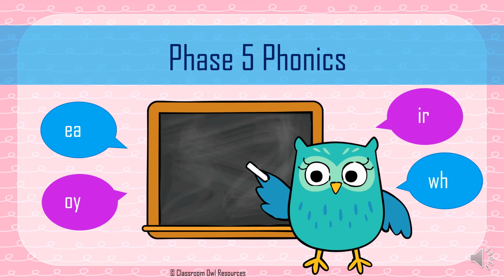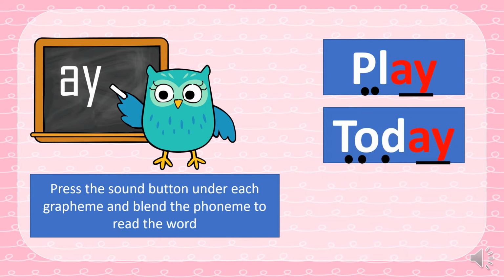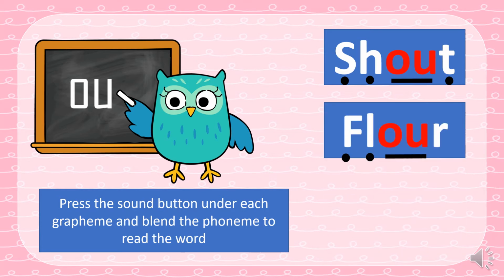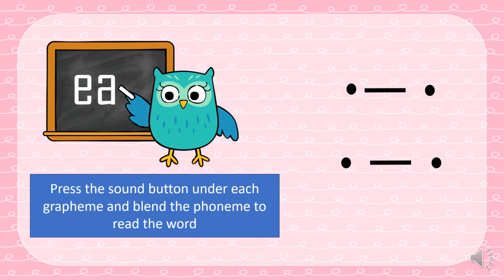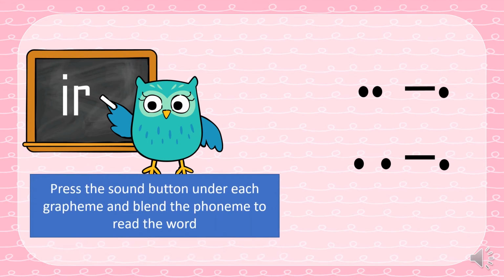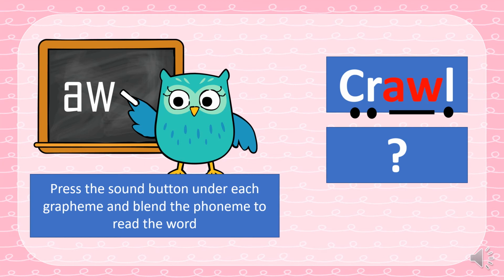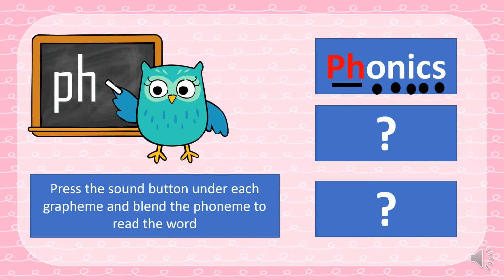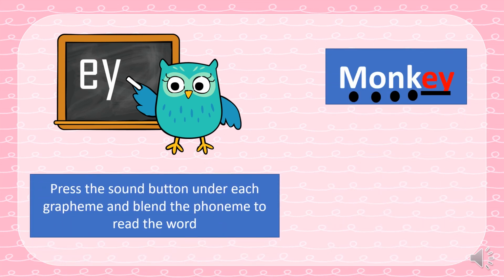Team Maroon-Literacy phonics- Wk 4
The video looks at Phase 5 phonics. The PowerPoint presentation will provide examples of words contained the digraphs in phase 5 and challenges you to come up with examples of your own.